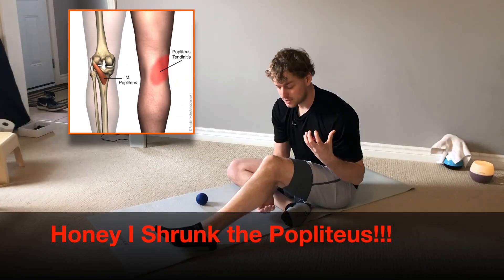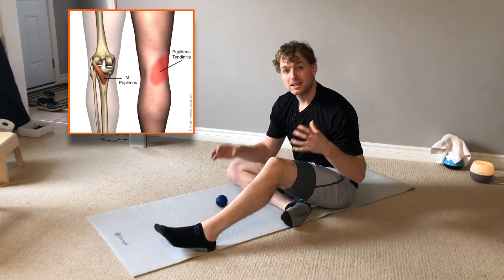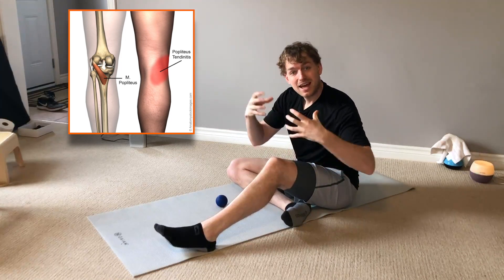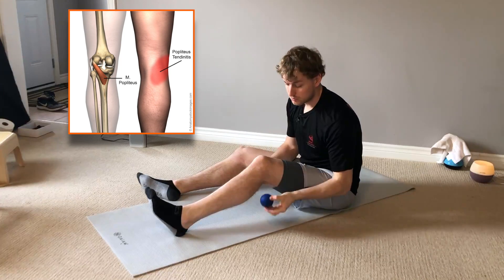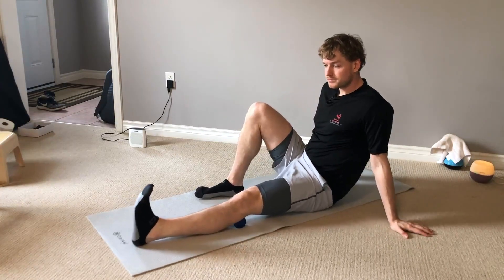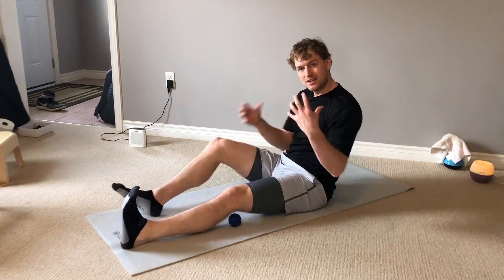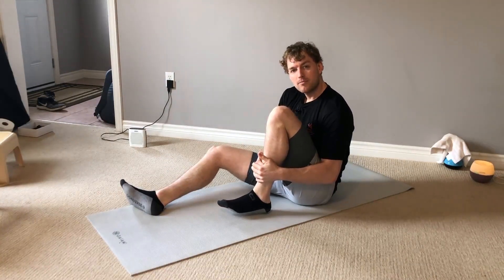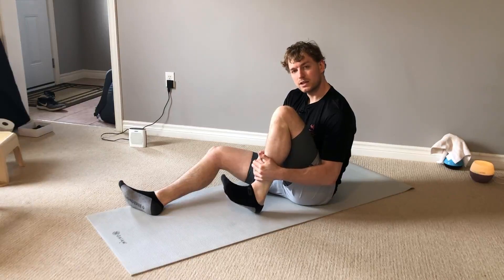HONEY I SHRUNK THE POPLITEUS!!!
The Popliteus is the deepest muscle💪 of the knee joint. It is important for "unlocking" the knee when the knee is in an extended position, it also helps to perform several critical functions during the gait cycle.

Poor movement patterns (suchas over-striding during running🏃‍♀️ & excessive pronation during walking) often weigh heavily on the popliteus muscle leaving it prone too weakness and injury. Any injury to the knee will likely involve the popliteus muscle. In fact, a popliteus injury can even mimic a meniscus tear. Therefore, any time a practitioner believes their client may have a possible lateral meniscus tear they must also consider popliteal involvement.

Some say that the popliteus can even shrink up to 300% 🤯after knee surgeries. Inability to fully extend the knee after such surgeries may be a result.

About Coldwell Athletic Therapy:
At Coldwell Athletic Therapy I help athletes & high achievers get out of pain & break barriers to performance through detailed movement education & precise manual therapy